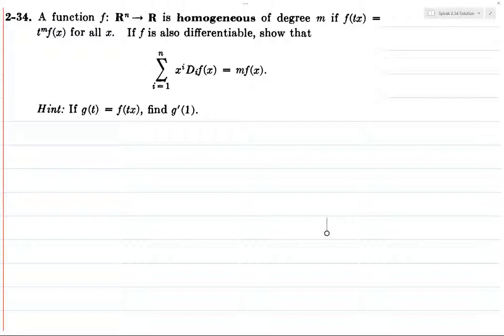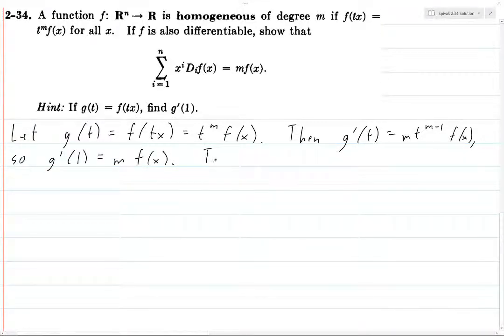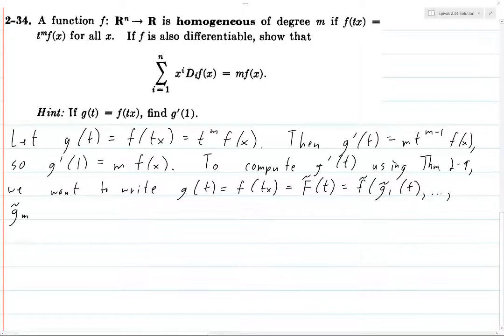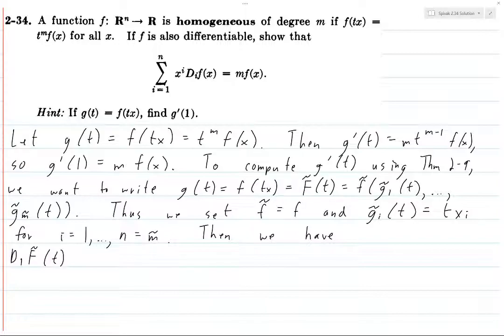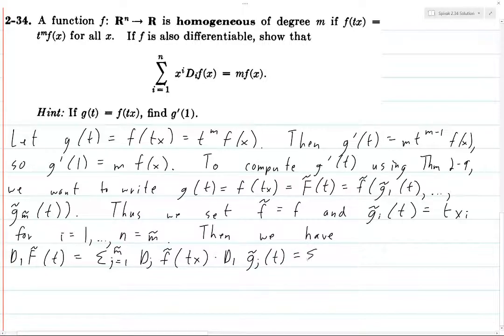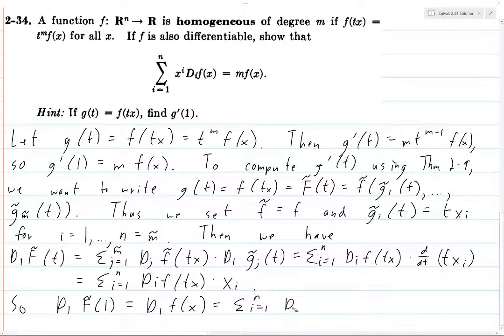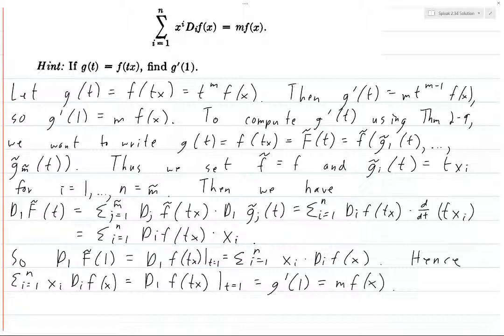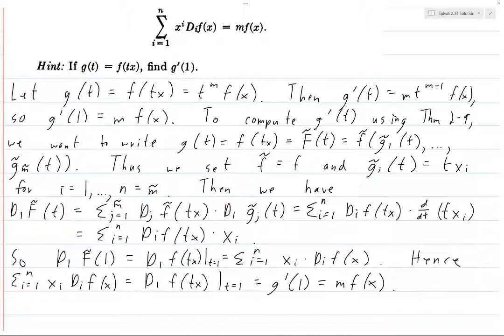Spivak Chapter 2 Exercise 34